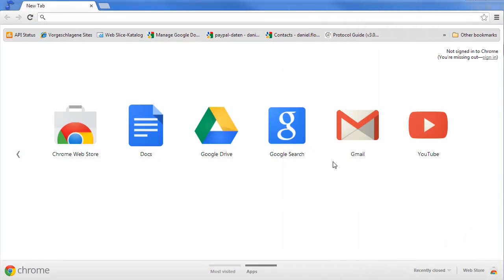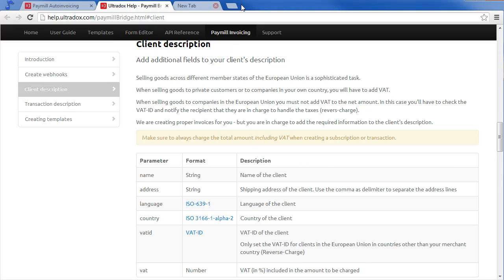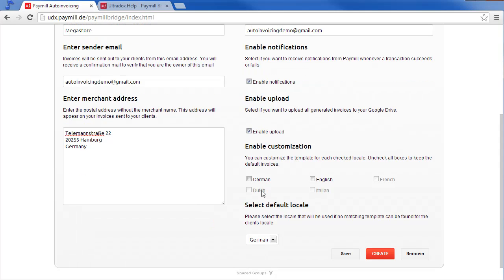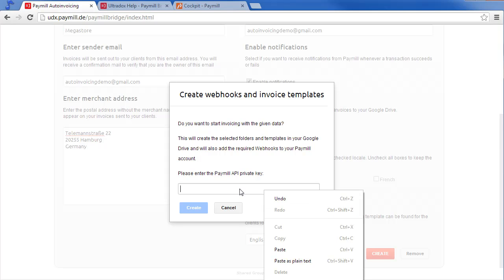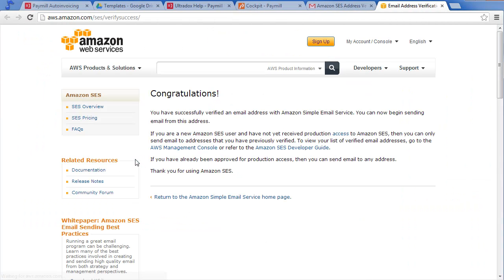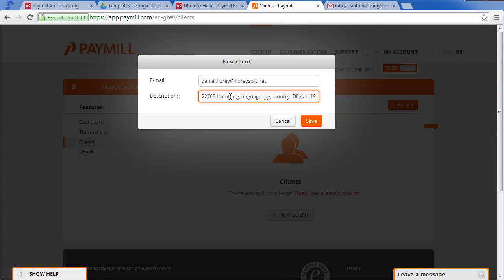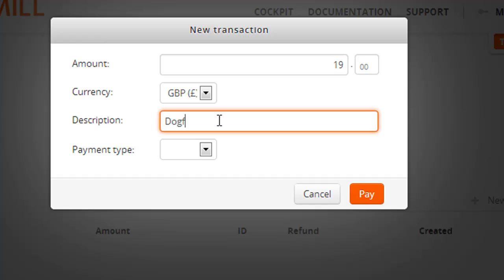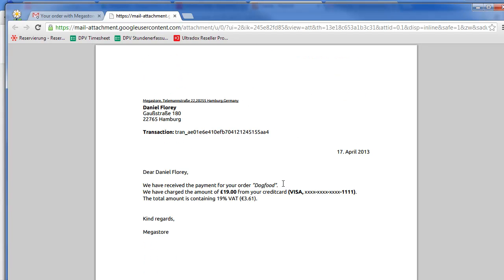Ultraodx - Paymill AutoInvoicing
This video explains how to activate AutoInvoicing for your Paymill account.